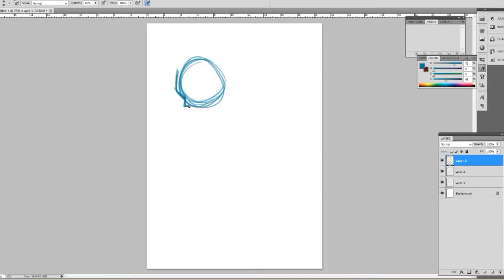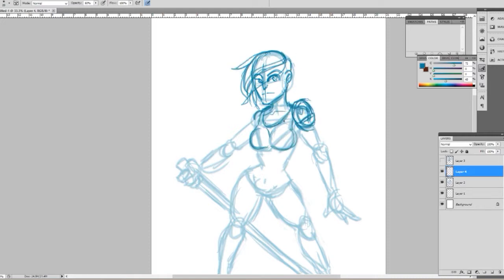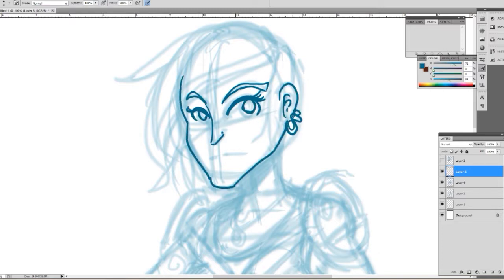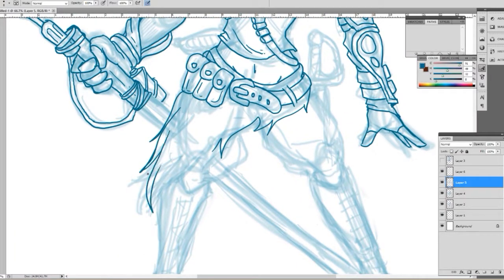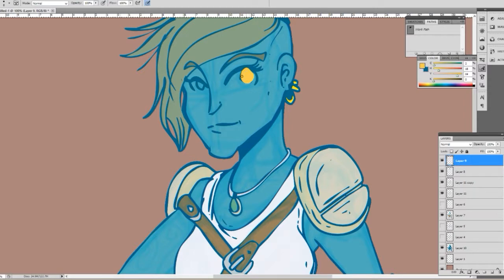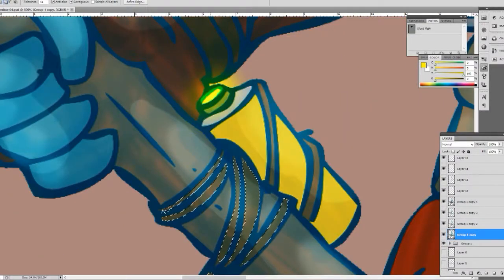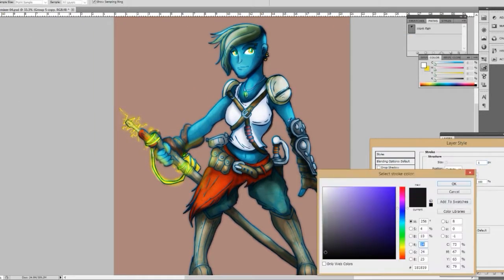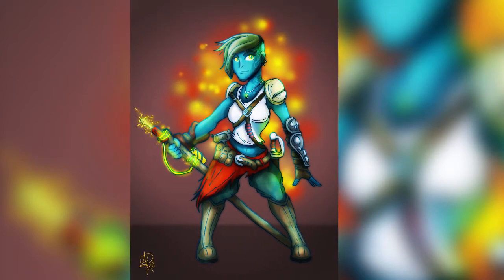Art Corner GENOMIXER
Hello! Welcome to another warm up video. Today I did a drawing of a Genomixer, whats a Genomixer? Be sure to listen to my rambling explanation to find out :D